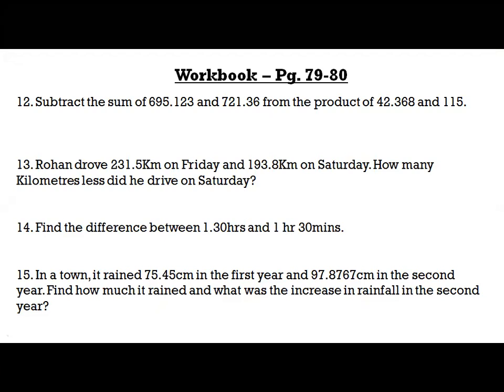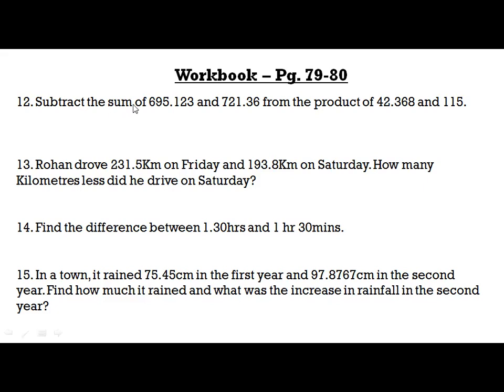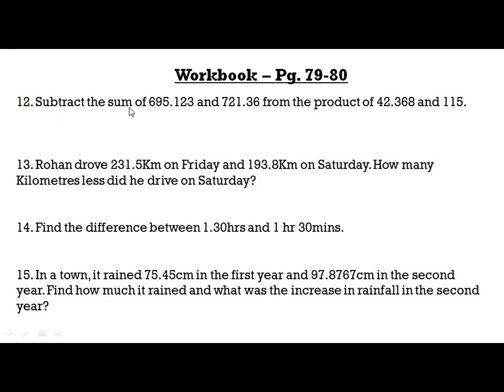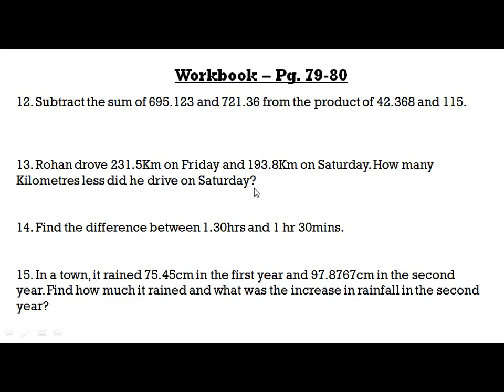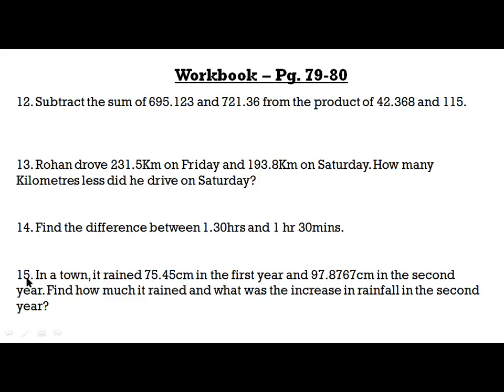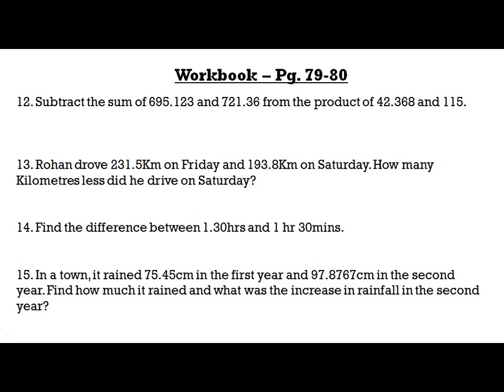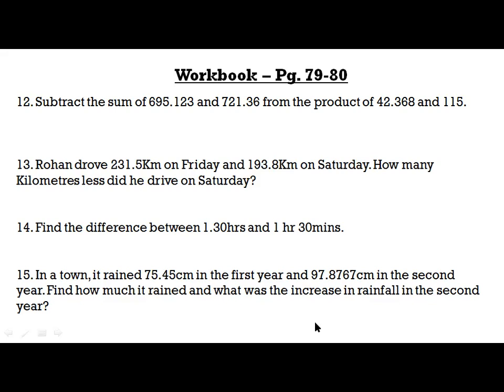G5 Maths 20 01 2021